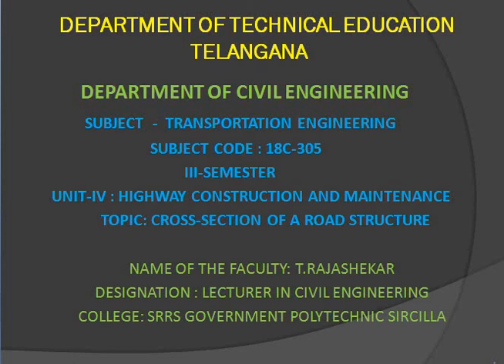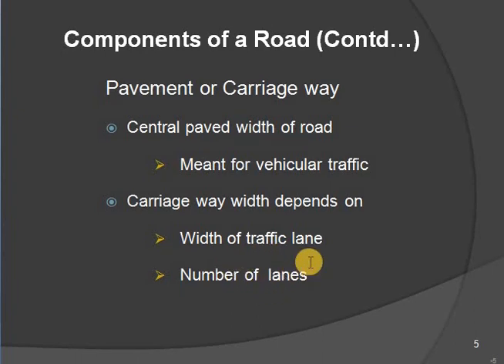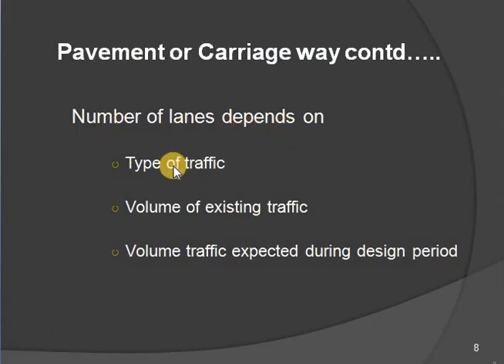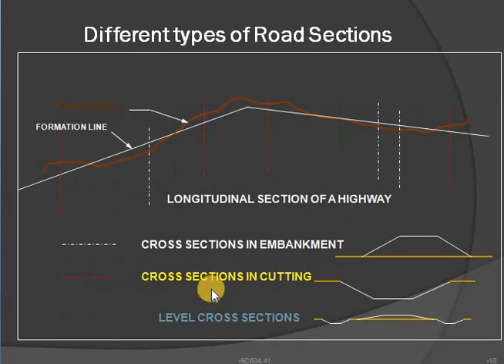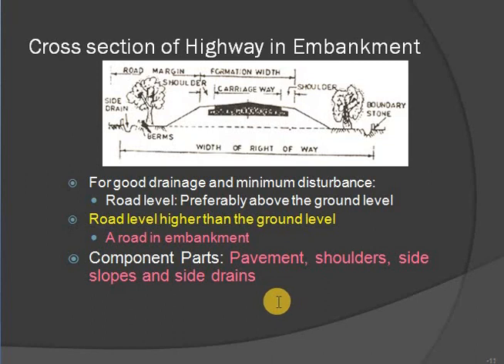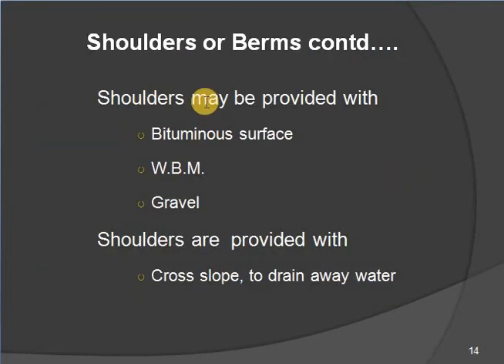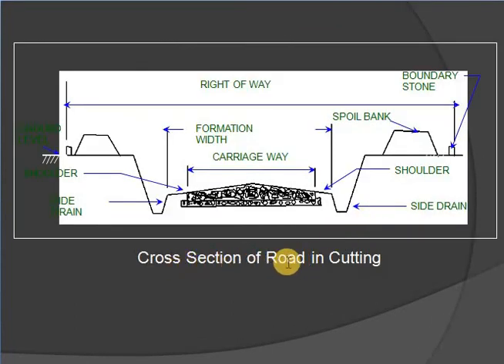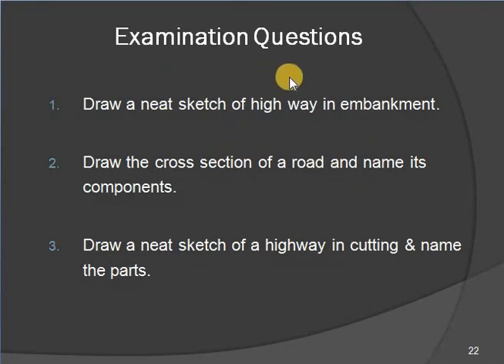UNIT-IV-HIGHWAY CONSTRUCTION AND MAINTENANCE-Cross-SECTION OF ROAD-LECTURE-19-By-RAJ Sir.